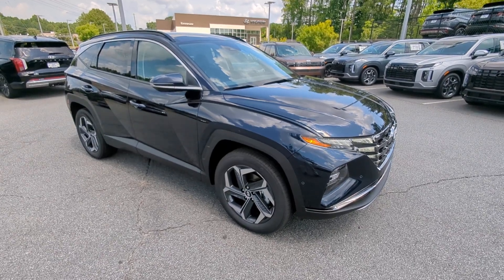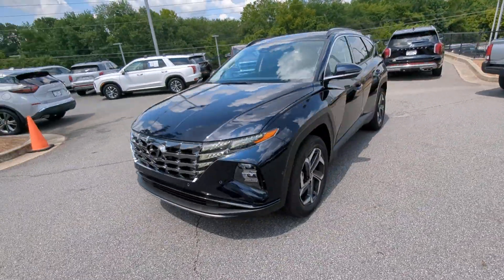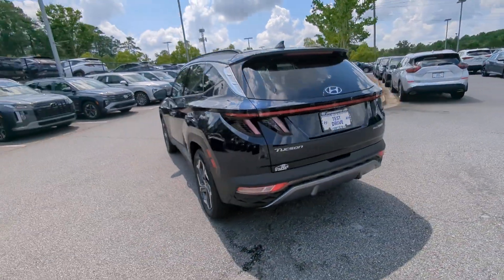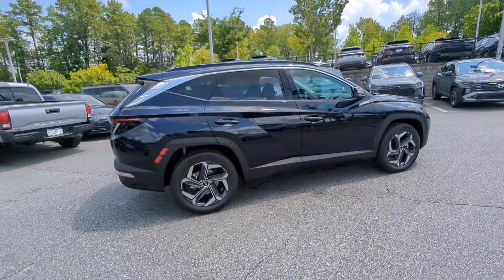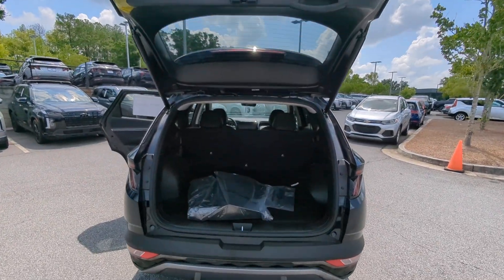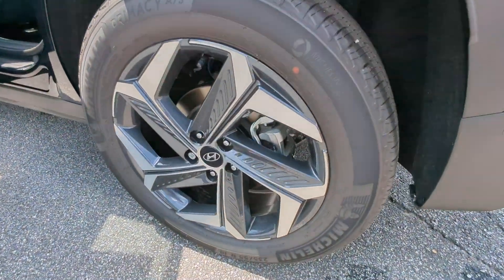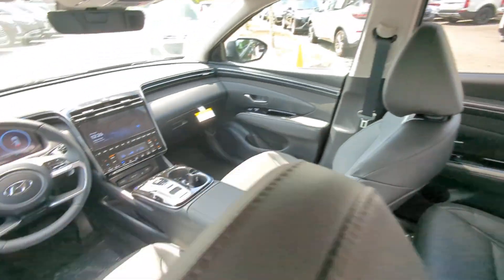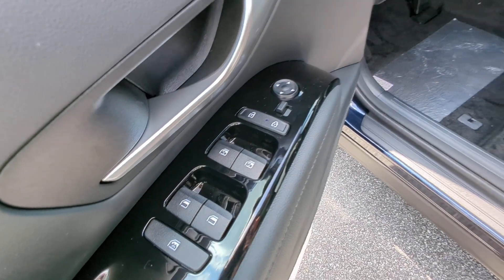2024 Hyundai Tucson_Hybrid Limited Marietta, Woodstock, Acworth, Roswell GA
New 2024 Hyundai Tucson_Hybrid Limited available at Hyundai of Kennesaw located in 2878 Barrett Lakes Blvd, Kennesaw, GA, 30144.

Picture yourself in the  2024  HYUNDAI Tucson. Choose the compact crossover that delivers an outstanding combination of quality, comfort, and safety: the Tucson. Remarkable for its smooth, refined ride, upscale European inspired interior, standard touchscreen infotainment and driver-assistance features, this SUV sets the bar for excellence. The following are some of this vehicles highlighted options: Heated Steering Wheel
, Apple Carplay®/Android Auto®, Keyless Entry, Moonroof, Navigation System, Heated Mirrors, Back-Up Camera, Satellite Radio, Cooled Front Seat(s), Power Passenger Seat. Elevate the quality and comfort of your daily drive. Get into this outstanding Tucson. Come in for a fun and easy test drive. Our team will make it the best part of your day.